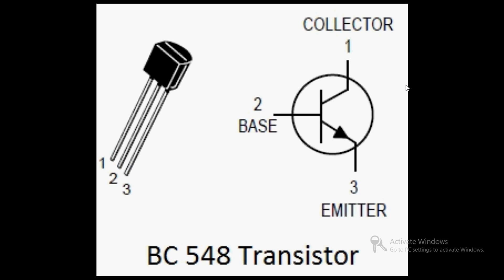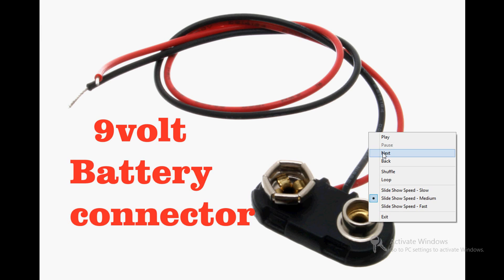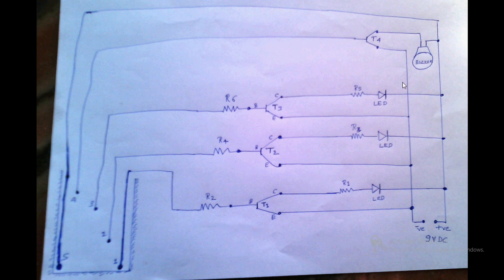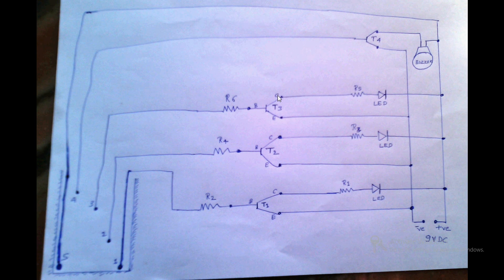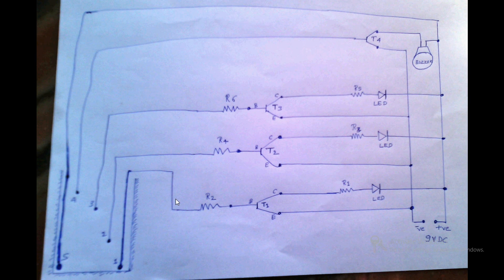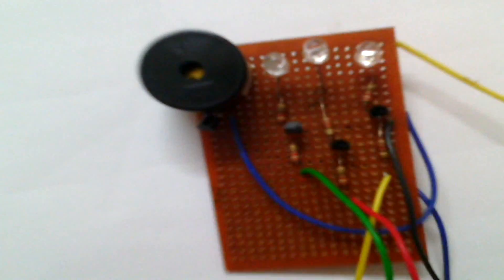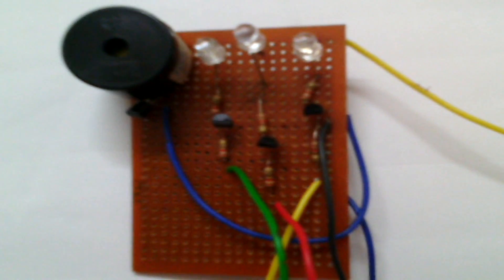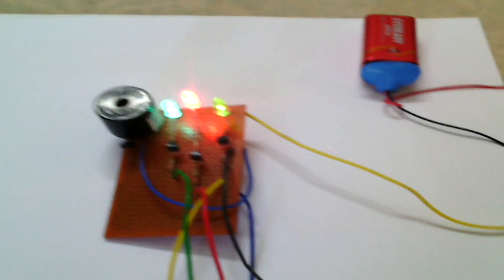how to construct a simple water level indicator (mini electronics project) for school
easy step by step process to create a simple water level indicator project for college or science exhibition